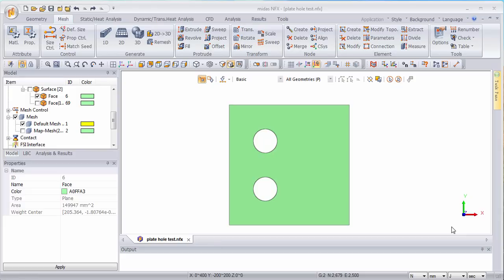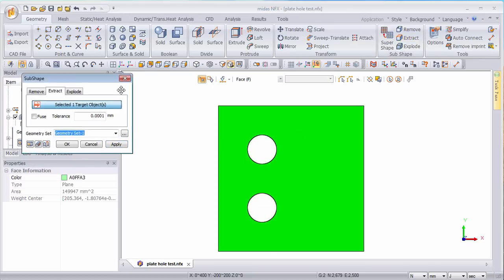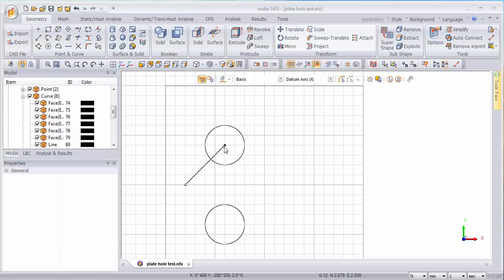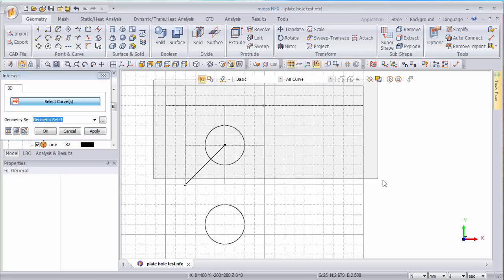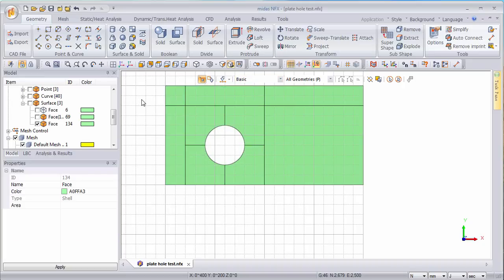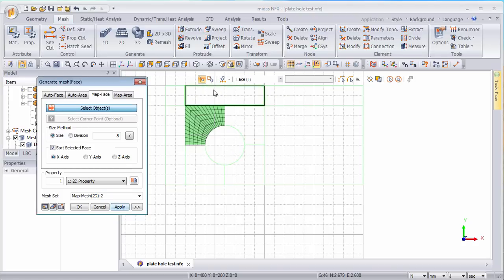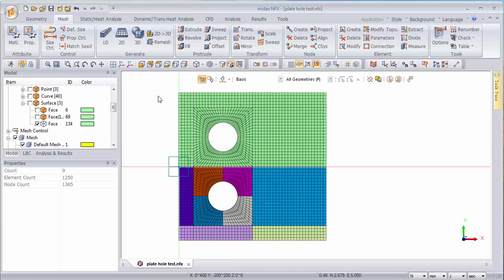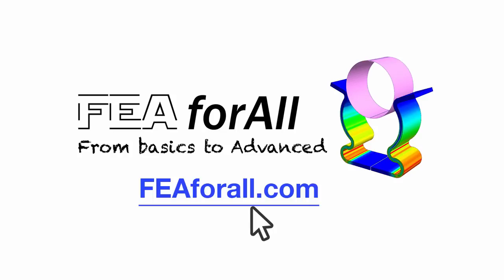How to manually map-mesh a plate with 2 holes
That's a short basic tutorial about manual meshing.